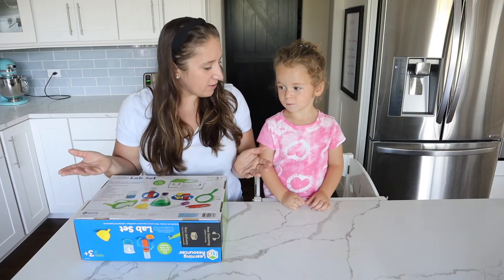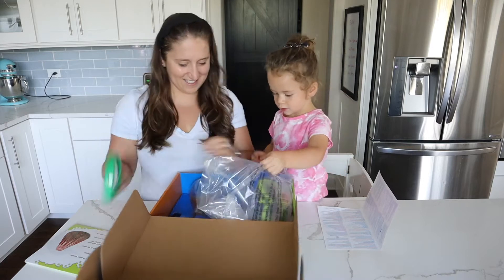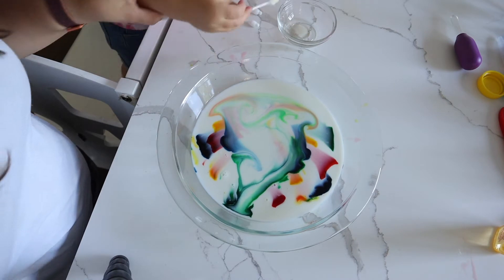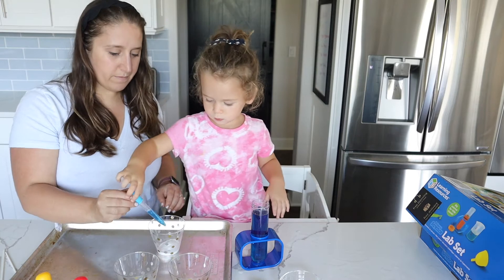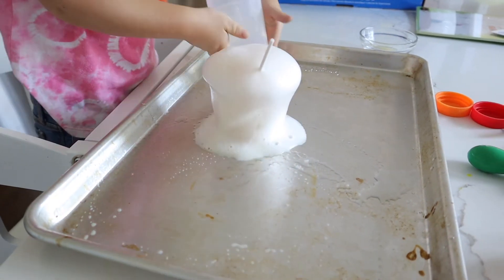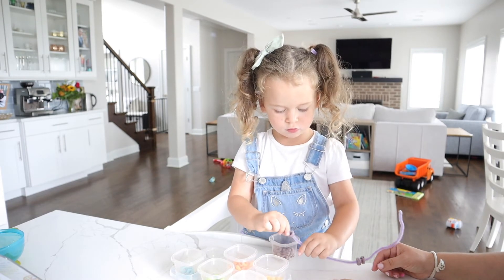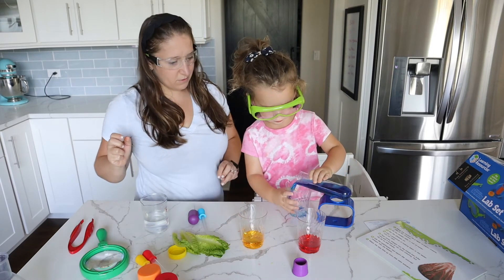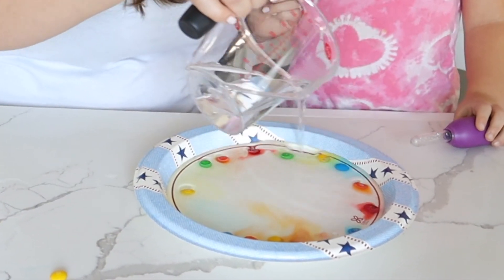TODDLER SCIENCE EXPERIMENTS | 5 fun and educational activities | rainbow fun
Is it magic or is it science? What happens when you mix milk with dish soap or baking soda with vinegar? In today’s video, Ellie and I are putting everything to the test with some fun and educational experiments. These activities will help us learn all the colors in the rainbow, how to make secondary colors, and what is surface tension. I guarantee these will make your kids love science and maybe even eat a salad.

Was your child able to solve any of the mysteries?

✨ Science Lab
✨ Kitchen Science book

Create Amazon Baby Registry

All my favorites:
✨ Water bottles
✨ Cricut Maker 3

As a mom of two, I have learned a thing or two. I created this channel to help simplify all your mom needs! Sleep training? It’s here! Pumping simplified-no problem! Need some toddler activities? I'm on it! Hope you join along for this wild ride called parenthood.